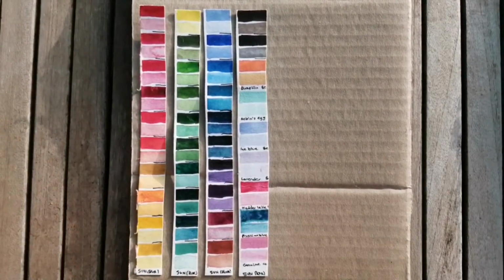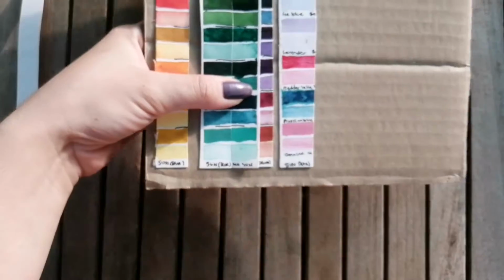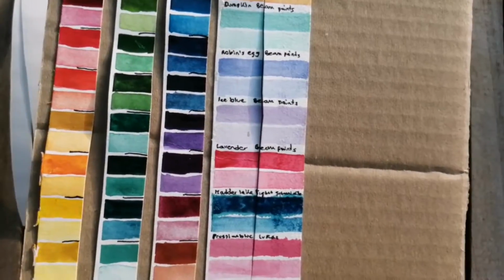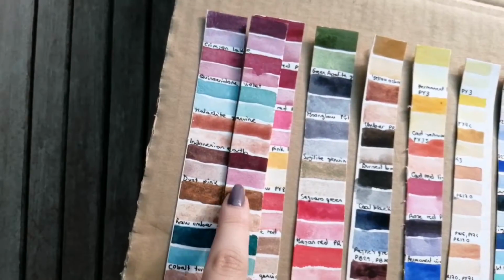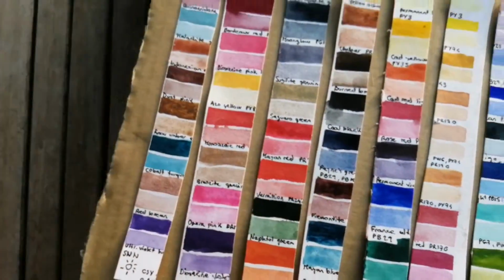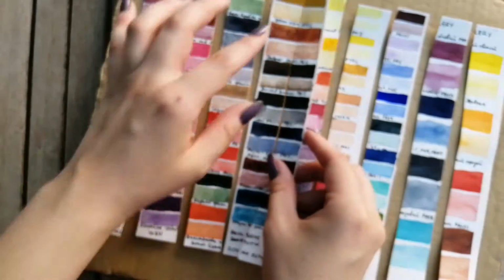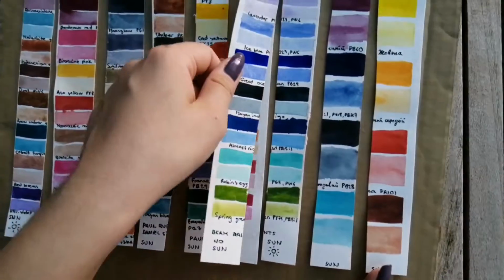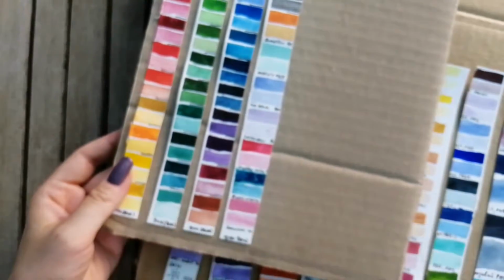Watercolor lightfastness tests | Kuretake, Beam Paints, DS & more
Hello everyone! I hope you are all doing well. ❤️

Hopefully this long lightfastness test video entertains you a bit today.
Forget the random selection of brands and colours but I only picked the ones I was curious about and the ones I thought could give problems.

0:00 Intro
0:31 Test explanation & Kuretake paints
3:17 Beam Paints duplicate swatches
3:46 Schmincke & Lukas
4:53 CSY Art Gallery
6:05 Handmade watercolors, opera pink
7:20 DS Moonglow, handmade PG8, benzimidazole orange
8:54 Paul Rubens & Daniel Smith
9:33 Beam Paints & fugitive PR170
11:26 Rosa Gallery
12:32 Bye ❤️

BRANDS TESTED:
Kuretake Gansai Tambi
Lukas
Schmincke
Beam Paints
Daniel Smith
Paul Rubens
Roman Szmal
Winsor & Newton professional
Puregu paints
Rosa Gallery
My own handmade watercolors